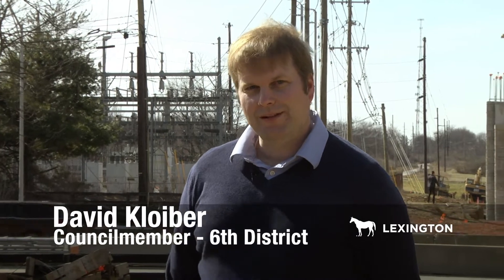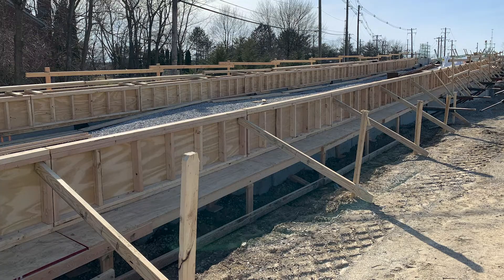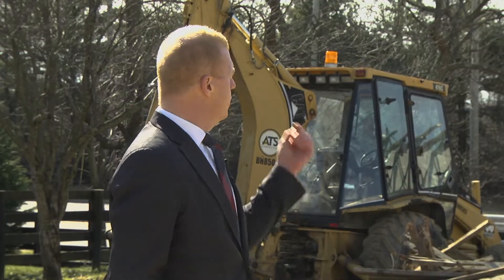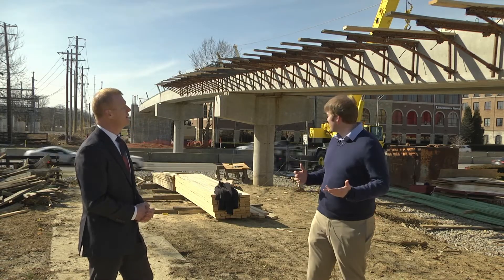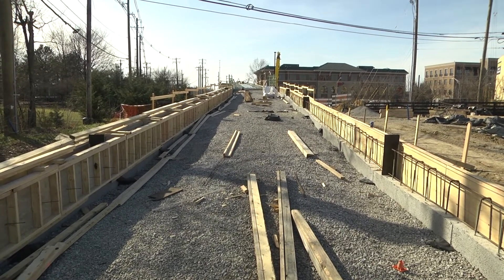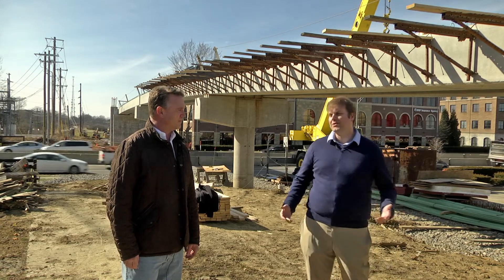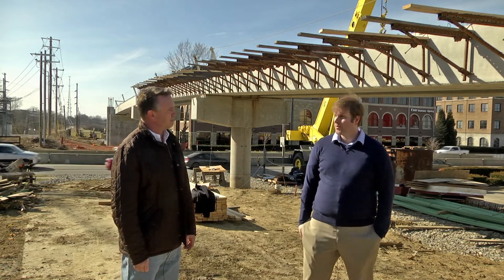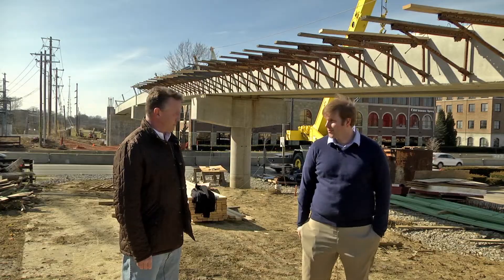David Kloiber Council Comment: Brighton Trail Bridge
Sixth District Councilmember David Kloiber interviews Director of Engineering Doug Burton and Project Manager Andrew Grunwald about construction on the Brighton Trail Bridge.